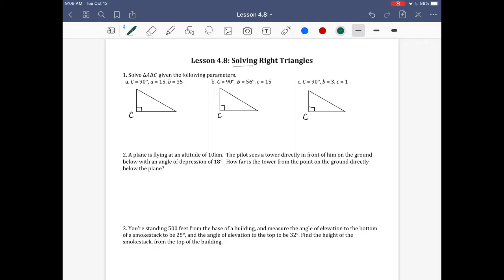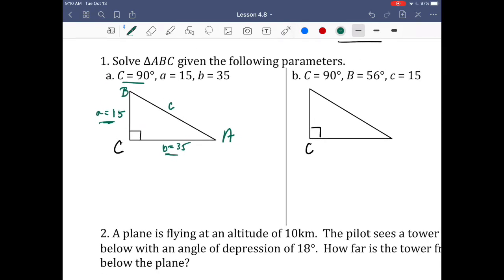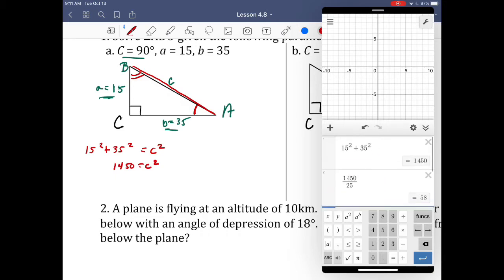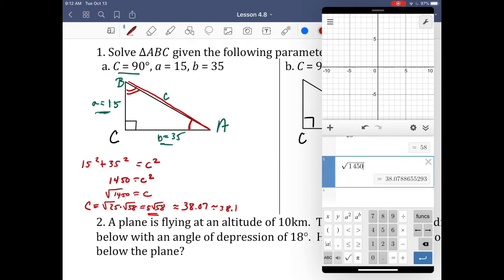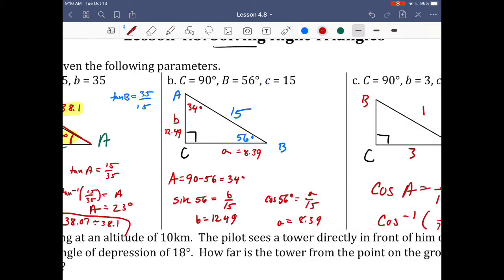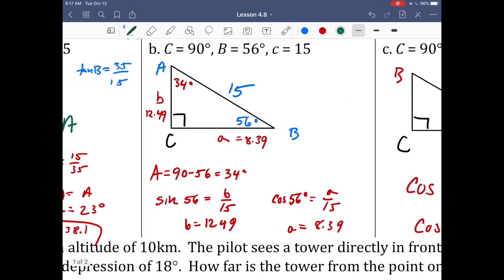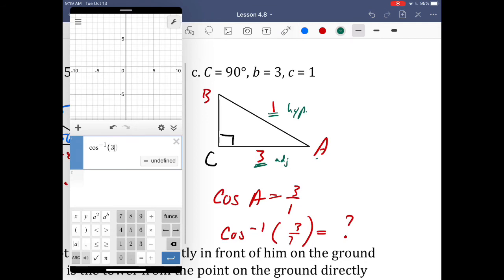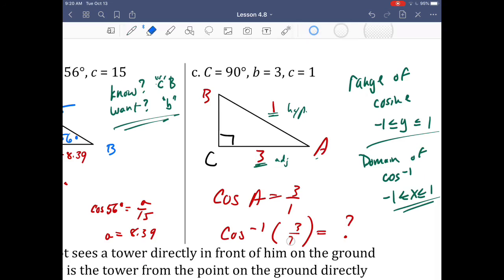HPC Lesson 4.8 part 1: solving right triangles